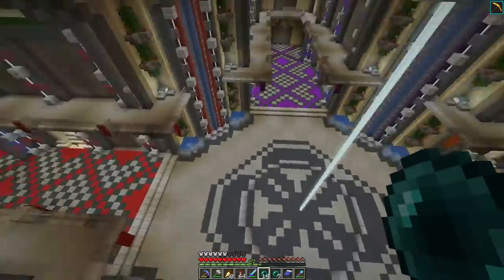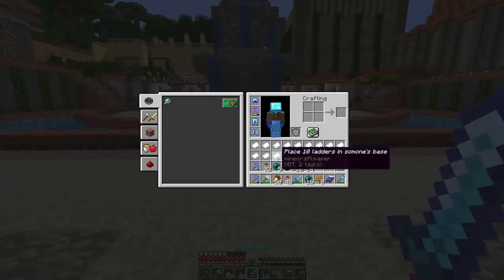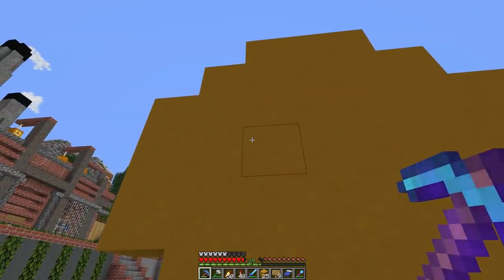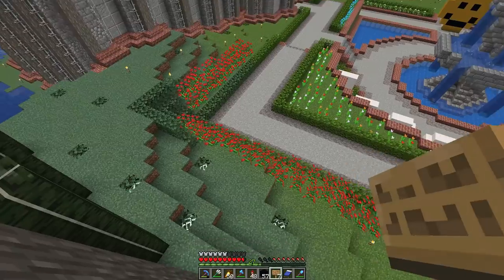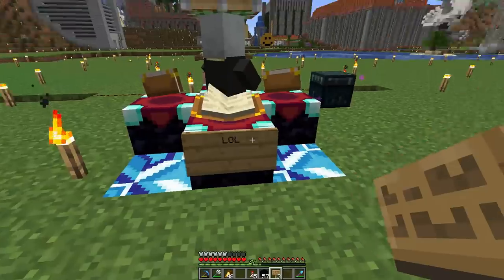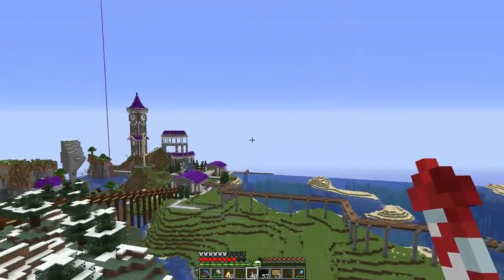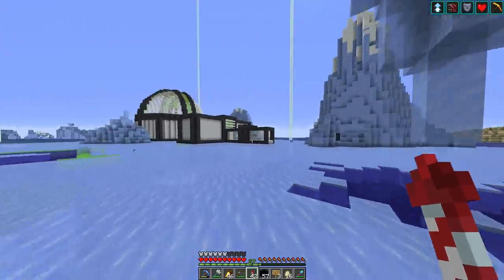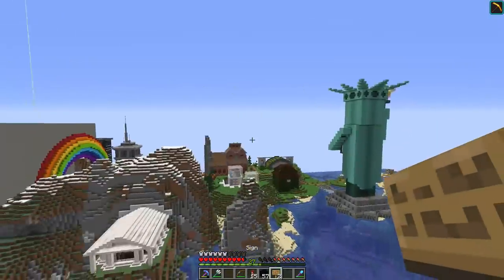Hermitcraft VI - Dirty Deeds!! - Let's play Minecraft 1.13 - Episode 94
Hermitcraft Season six is here and its time to play the Update Aquatic for Minecraft 1.13!